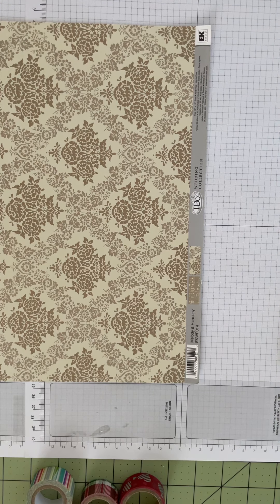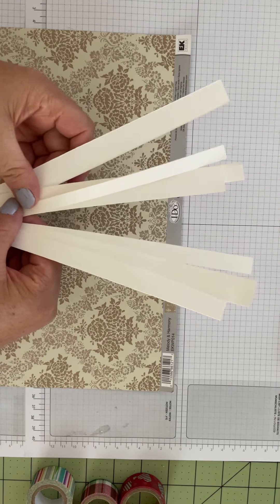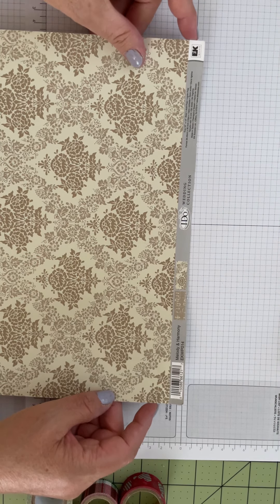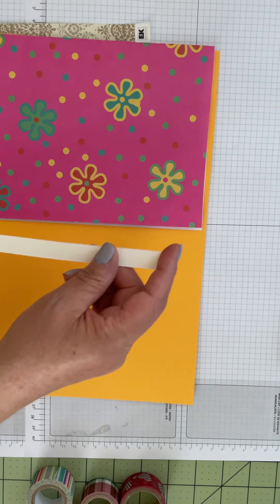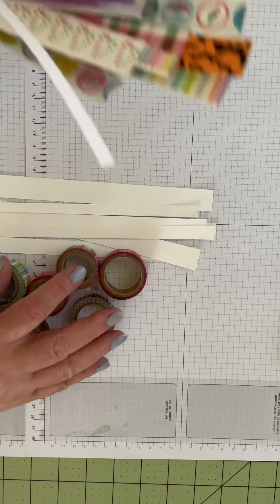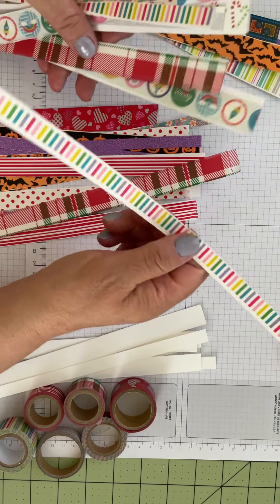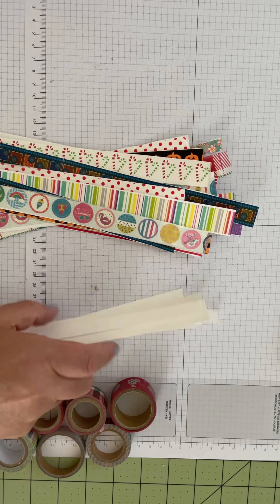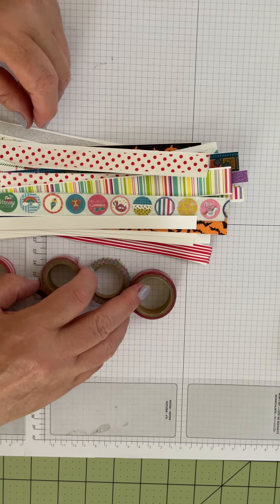Repurposing card stock strips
Those long strips of card stock that are in your scrap bin can be repurposed as borders. All you need are your strips and washi tape.